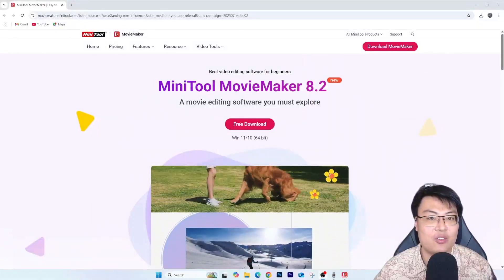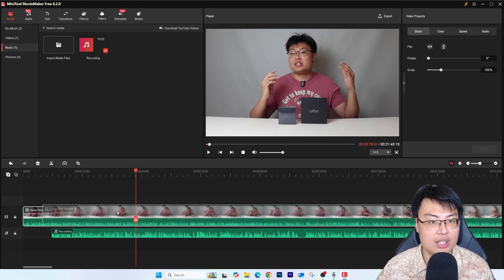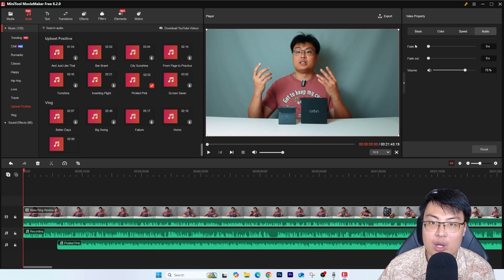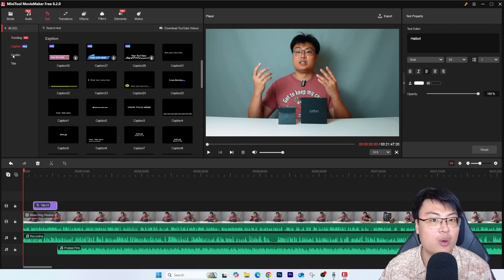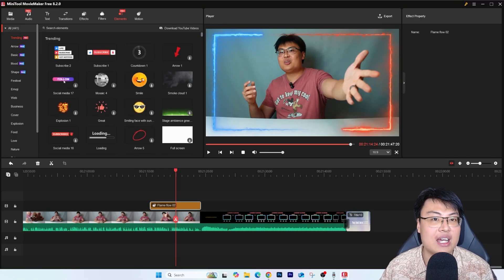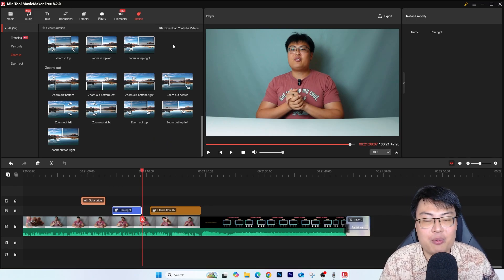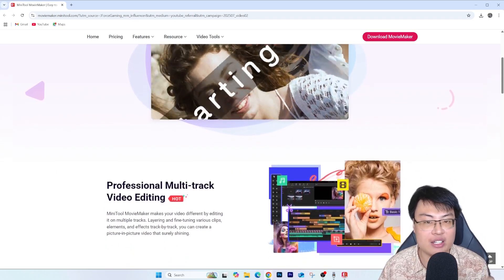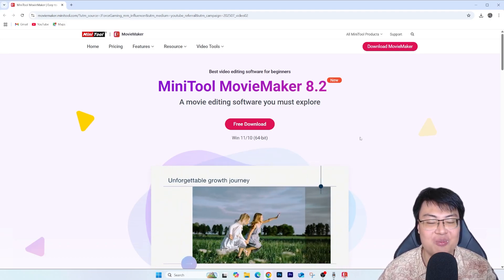Free & Easy Video Editor for Beginners | MiniTool MovieMaker Tutorial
Try MiniTool MovieMaker to create stunning videos in minutes — no experience needed!